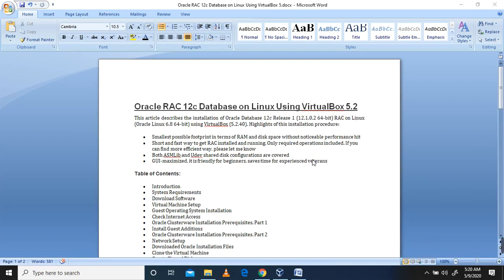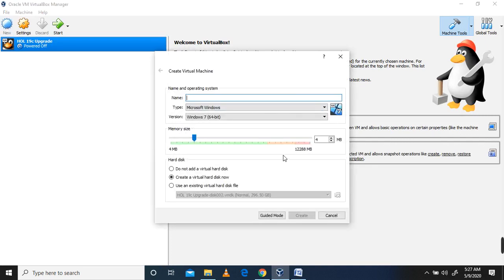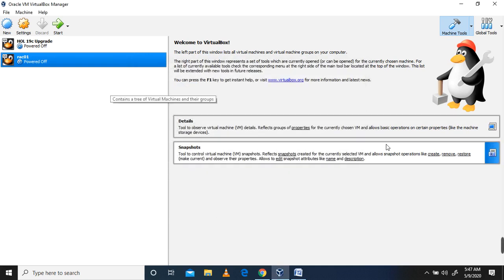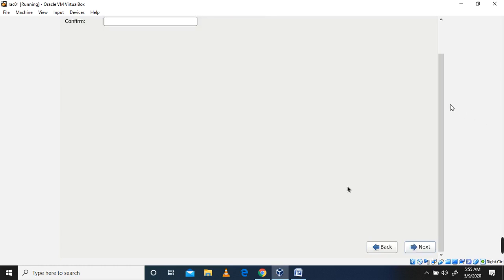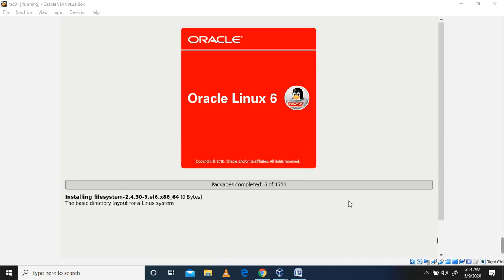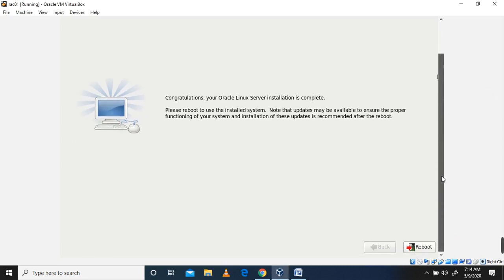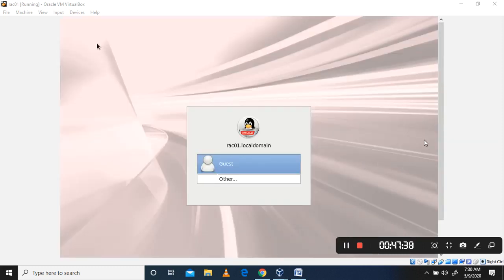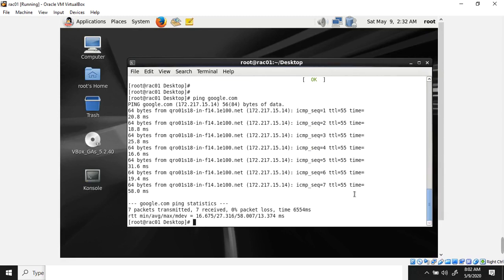Oracle 12c RAC |Clusterware|RDBMS|Database Installation on Linux on VirtualBox VMs|12c RAC - Part1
In this video, Oracle 12cR1 2 node RAC setup. Creating virtual machines in oracle Virtualbox 5.2. Installing Oracle Linux 6.8 on the virtual machine. Setting up for oracle clusterware and database installation on step by step configuration procedures explored.

Watch the continuation on this tutorial video Part 2.